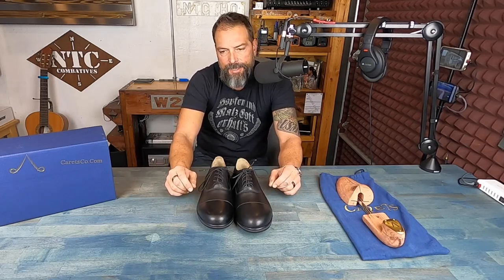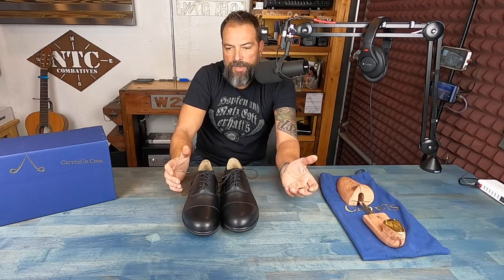Carets Minimalist Dress Shoes Review (Zero Drop)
Coach Helder reviews the Carets minimalist dress shoes and explains why he has added them to his wardrobe.